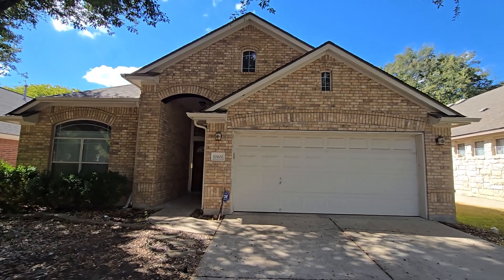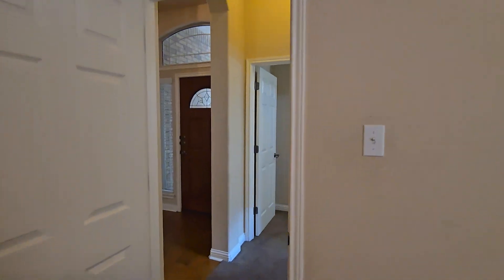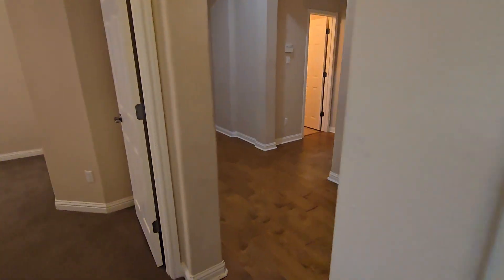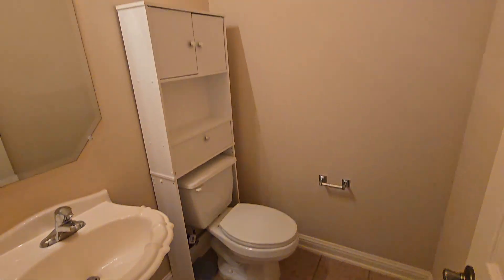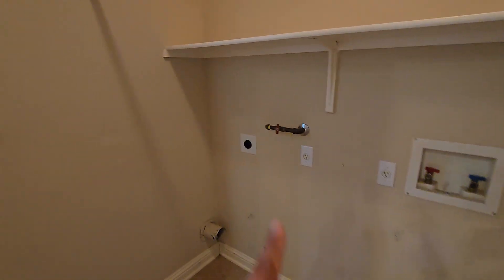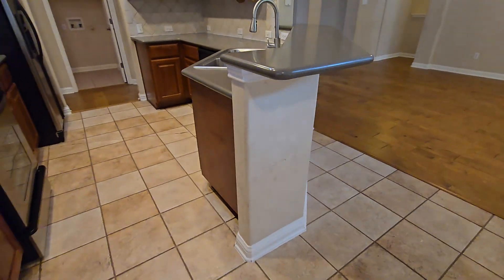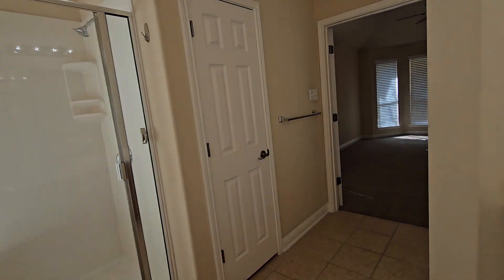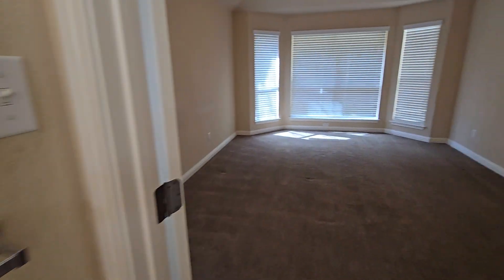10400 Yellowstone Dr, Austin, TX 78747, USA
Full paint
Garage holes and paint